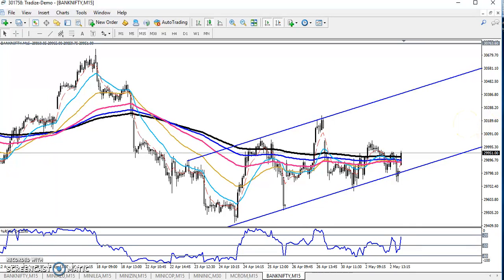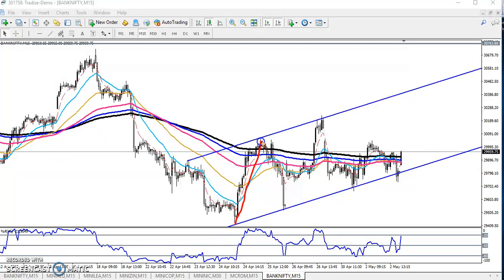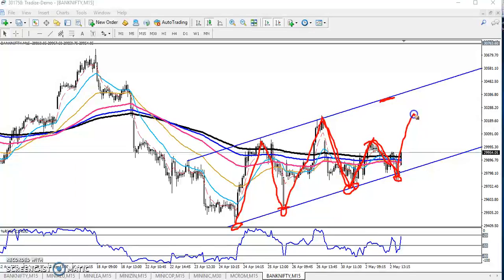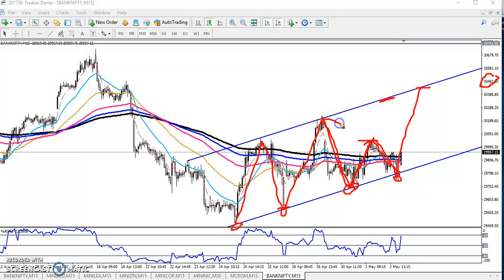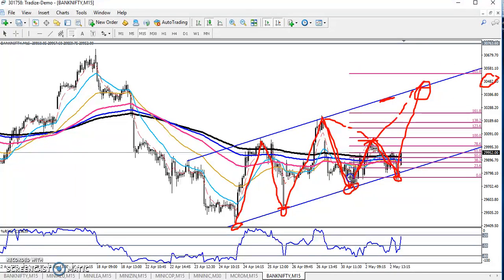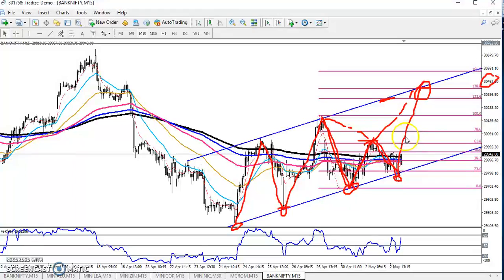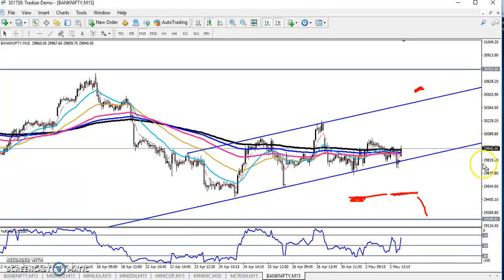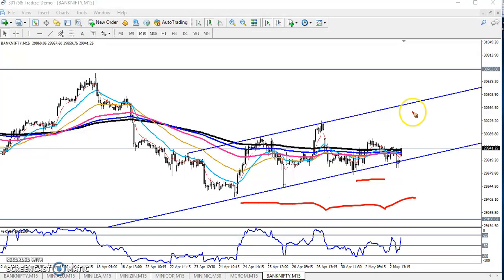Today Bank Nifty Market Research 03.05.2019 (English)